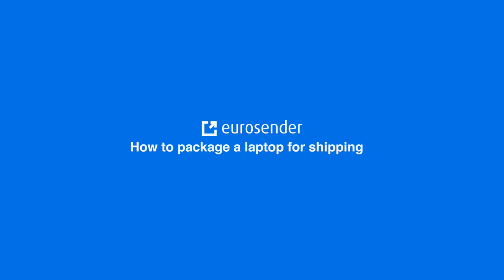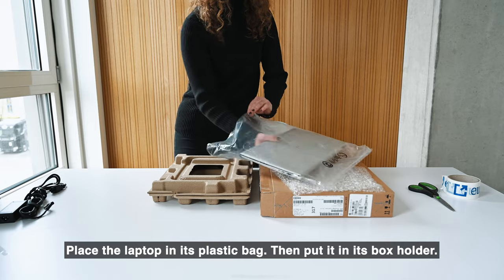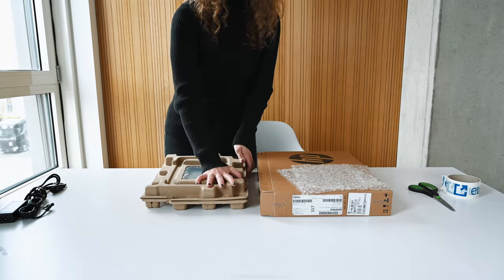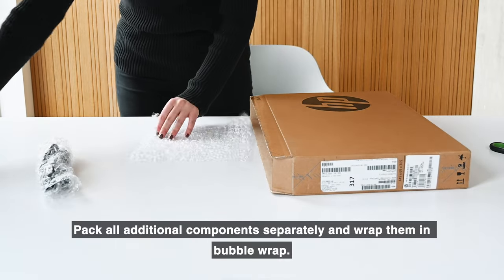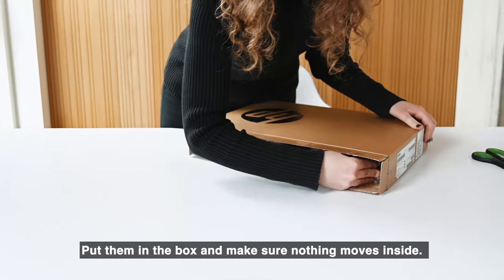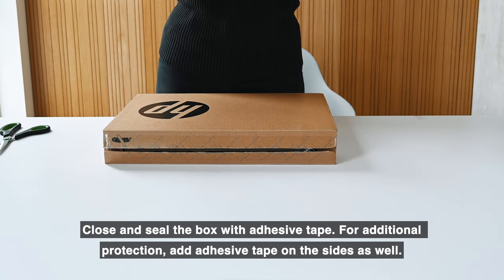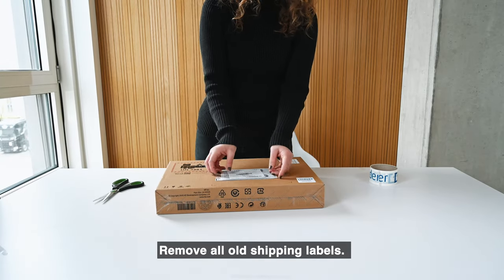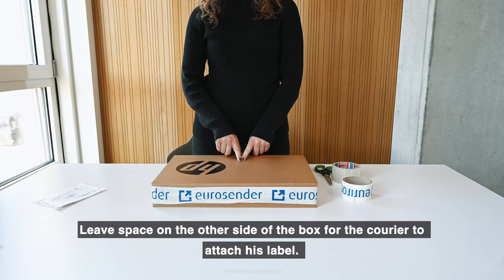How to package a laptop for shipping | Learn how to send laptop through courier | Eurosender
Learn how to package your laptop for shipping by post or courier. Let our logistics experts show you how to pack your laptop in its original box before posting. Pack your laptop with care for safe domestic or international delivery.

A step-by-step guide on how to pack a laptop for shipping:

1. Prepare all the necessary packaging material and the laptop.
2. Place the laptop in its plastic bag. Then put it in its box holder.
3. Pack them in the original shipping box.
4. Pack all additional components separately and wrap them in bubble wrap.
5. Put them in the box and make sure nothing moves inside.
6. Close and seal the box with adhesive tape. For additional protection, add adhesive tape on the sides as well.
7. Remove all old shipping labels.
8. Print the delivery address and stick it on one side. Leave space on the other side of the box for the courier to attach his label.

For more information on how to pack and ship a laptop internationally, visit our dedicated